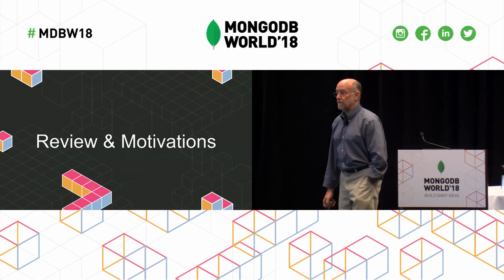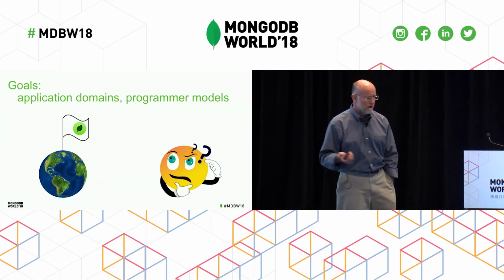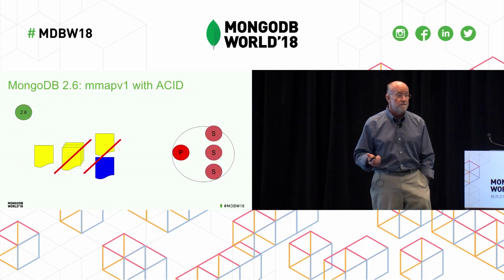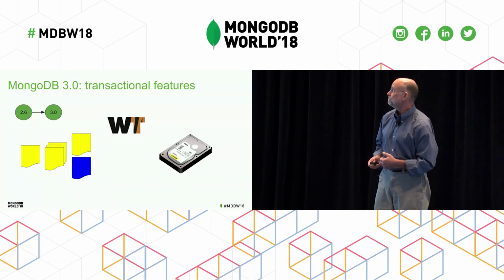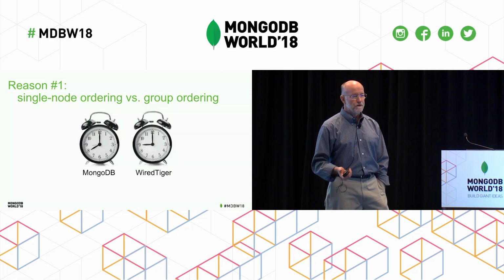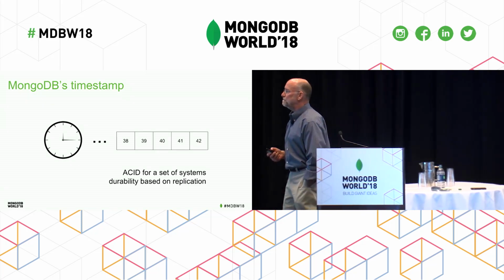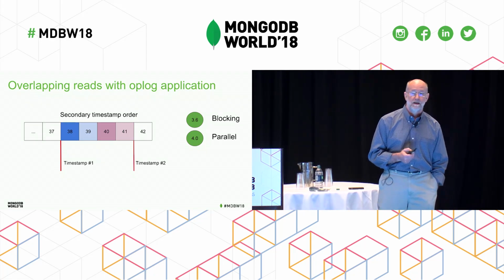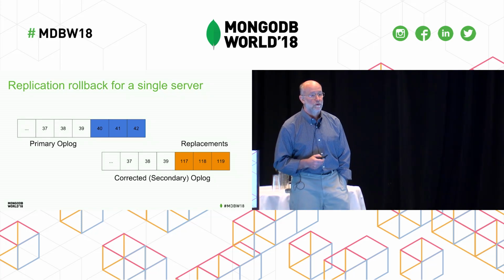MongoDB: Building a New Transactional Model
Presented by MongoDB's Keith Bostic at MongoDB World 2018. MongoDB Transactions are a major new piece of functionality for users. Early releases of the MongoDB database focused on applications without rigorous transactional semantics, as is common in NoSQL databases. However, some MongoDB users desire advanced transactional features, including multi-document transactions, point-in-time reads, and the choice of snapshot or read-committed isolation. To better support sophisticated transactional workloads, the MongoDB storage team has created a new transactional model in the WiredTiger storage engine, allowing WiredTiger to respect MongoDB's understanding of transaction ordering and giving MongoDB control over all data visibility. This talk will provide an overview of the ACID properties of transactions and a historic review of transactional support in MongoDB. This talk will also explain the timestamp support in WiredTiger, which lays the foundation for the distributed systems components of MongoDB: replication and sharding. At the end of the session, audience members will have a better understanding of the MongoDB transactional architecture. This session is designed for those who want to learn more about the internals of the system.